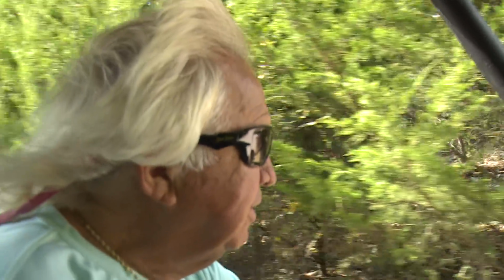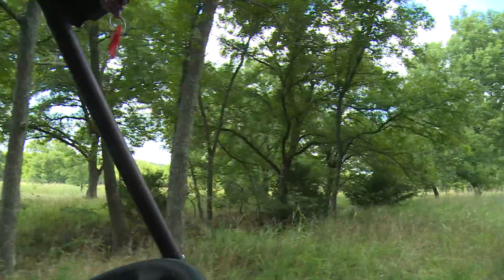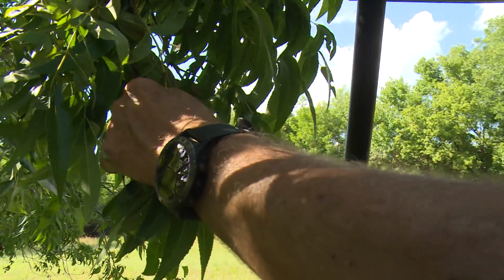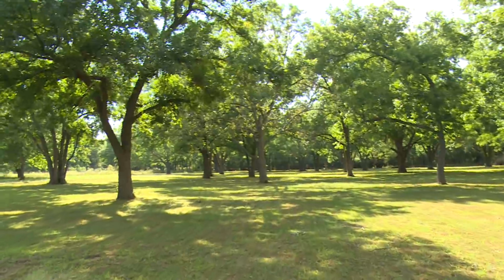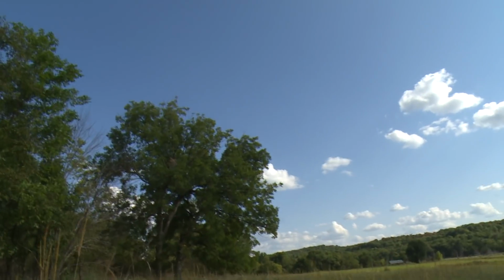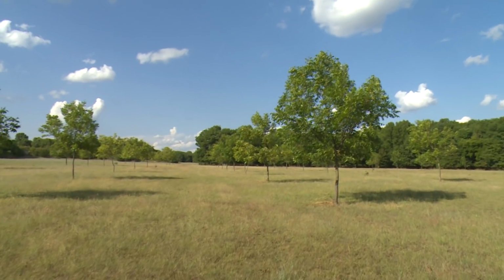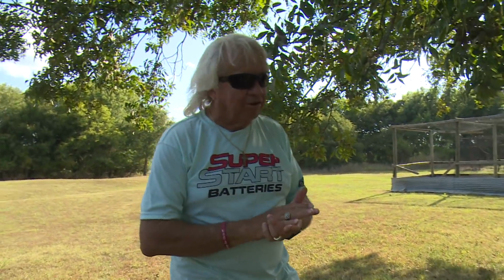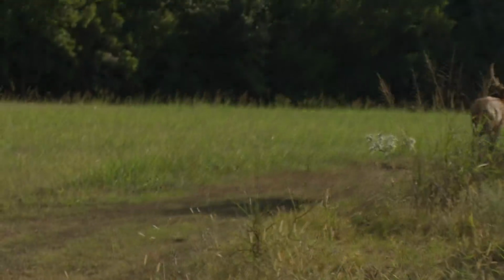Ride Along, Inspecting Pecan Trees!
Ride with Jimmy while he inspects pecan trees on the Ranch.  You'll be able to order Twin Eagle pecans

Jeremy Combs Productions
1206 Walnut Street -